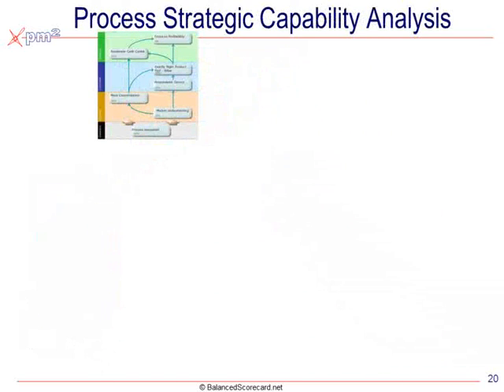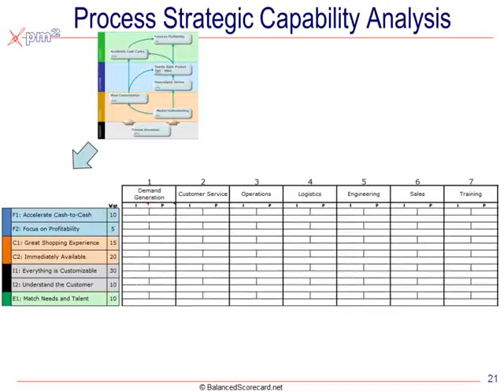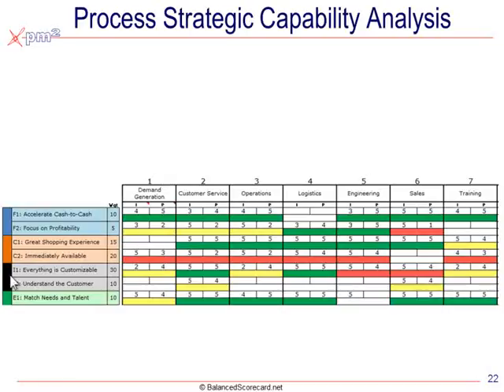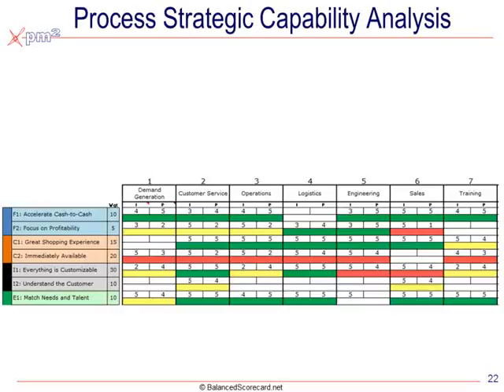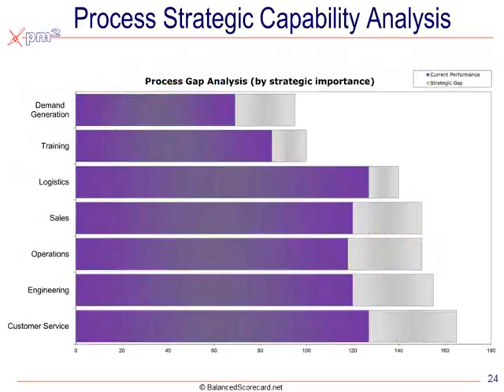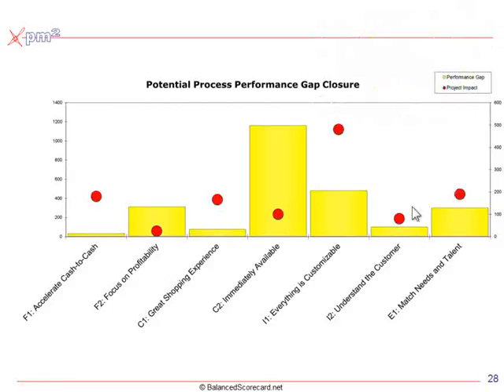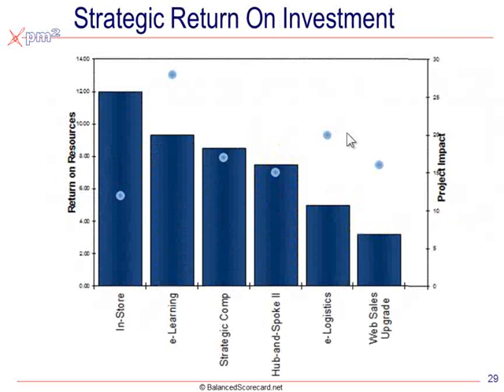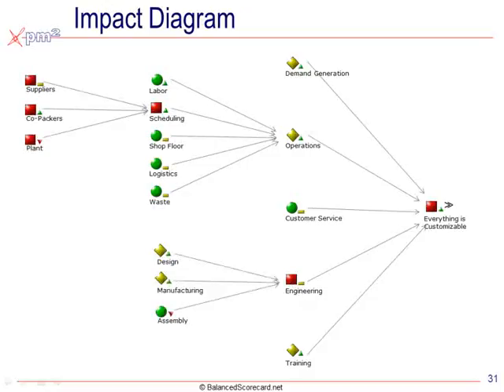Translating Strategy into Performance: 5 of 8